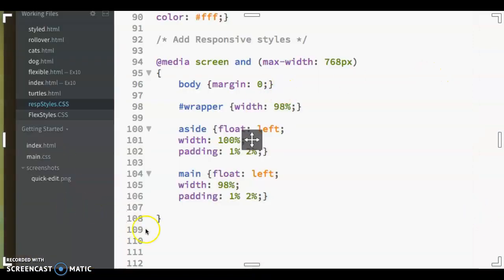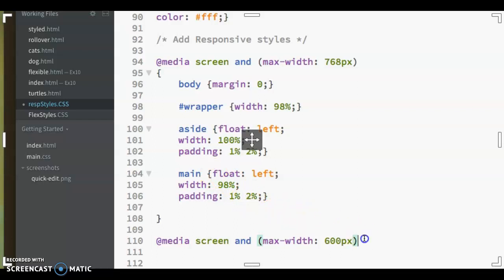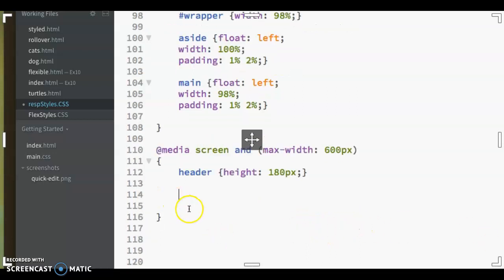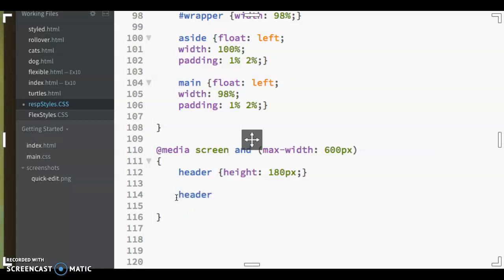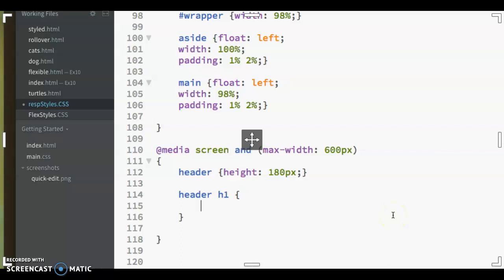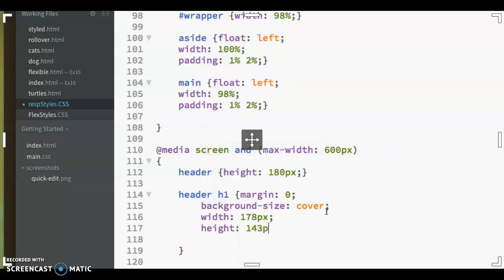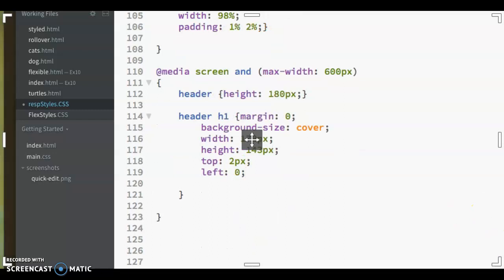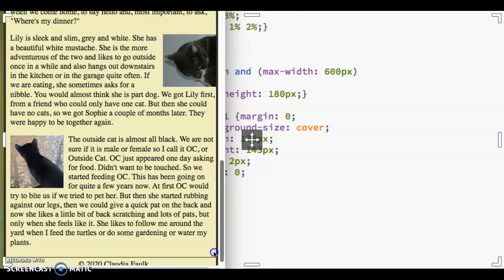Ex10.8 - Responsive Page Pt2